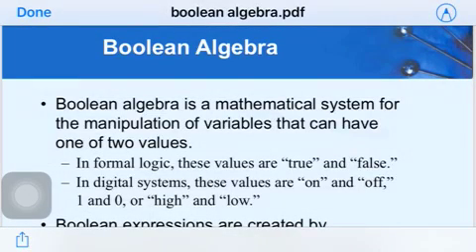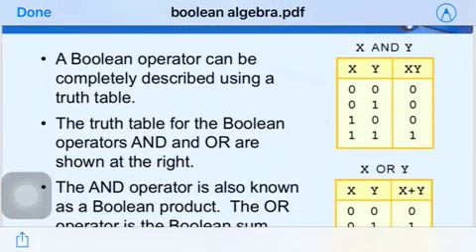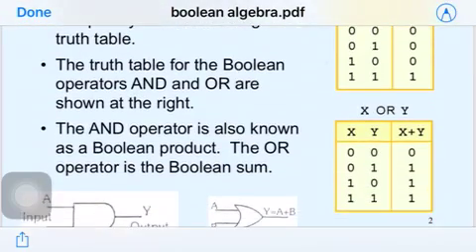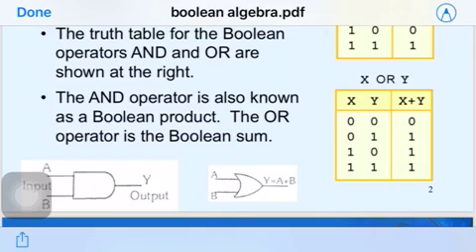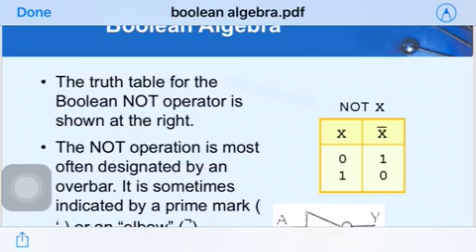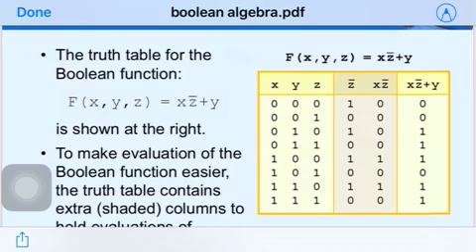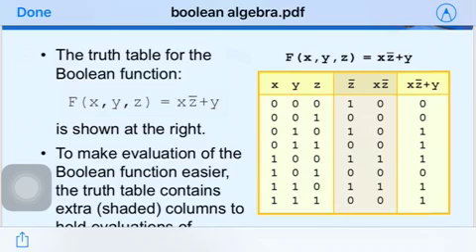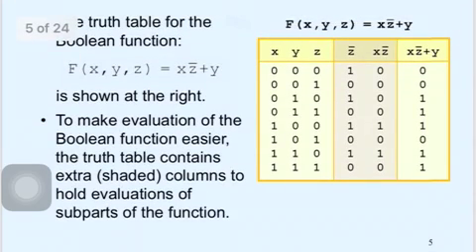Fundamentals of Computer Science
Boolean Algebra 1